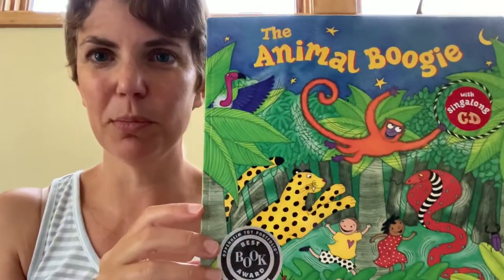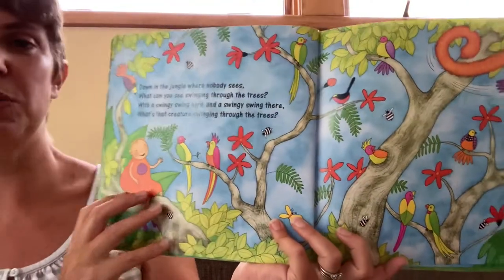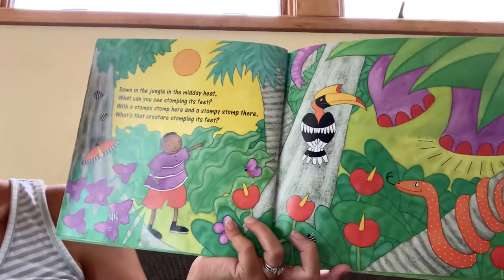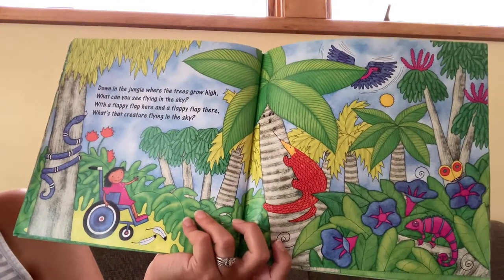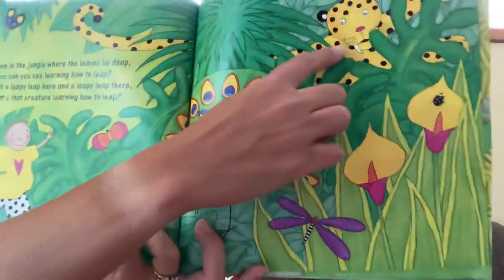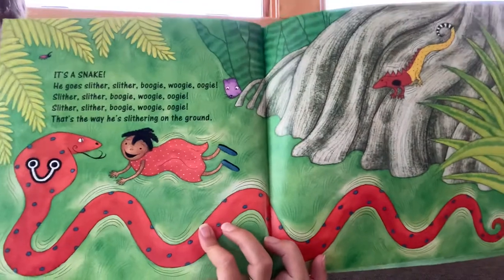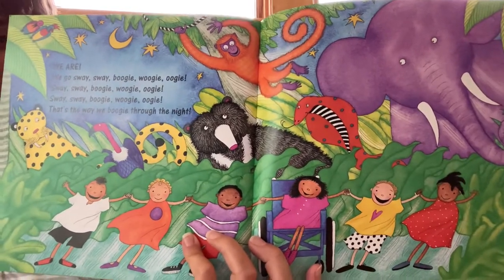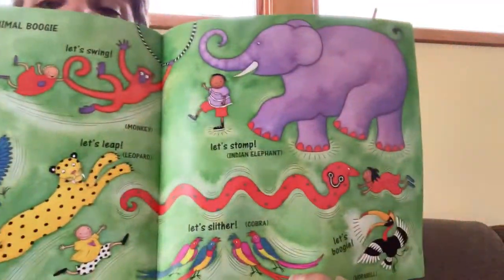Animal Boogie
Fun action song that students can move to and sing along with. Exposure to a minor key.